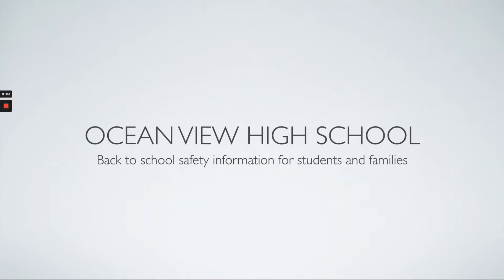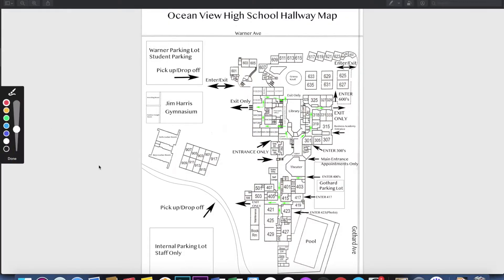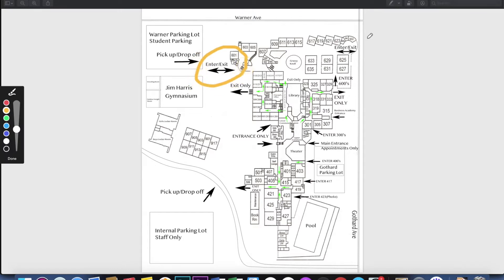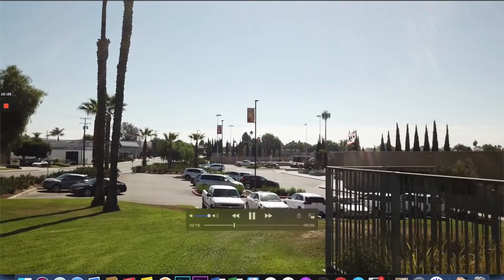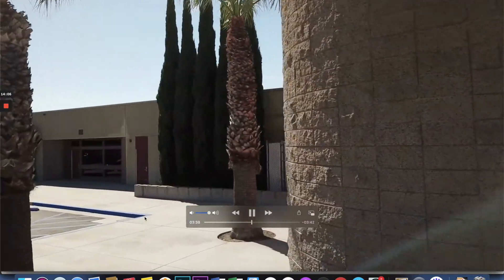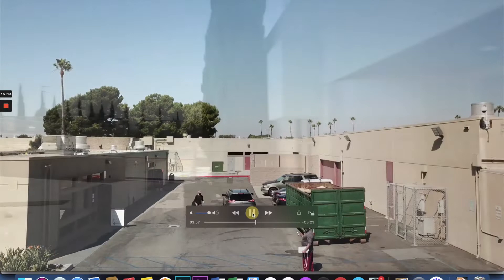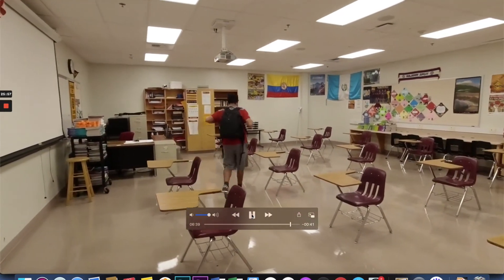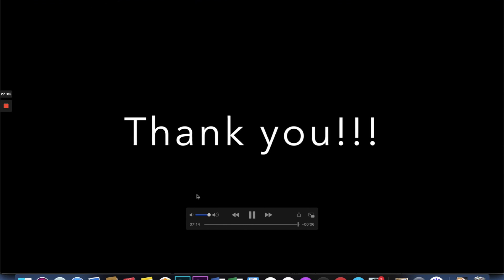Final Cut OV Safety Video